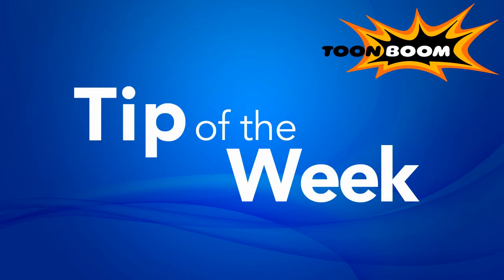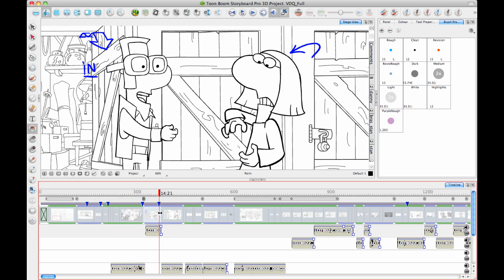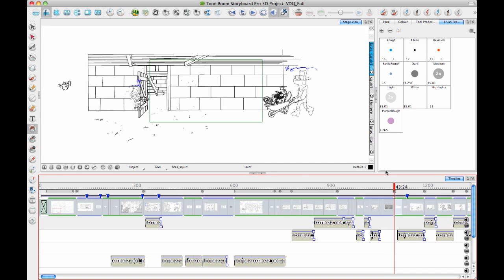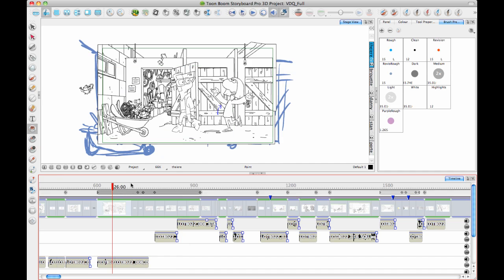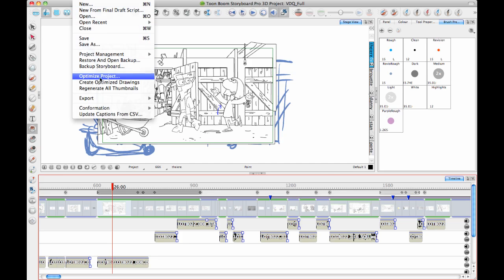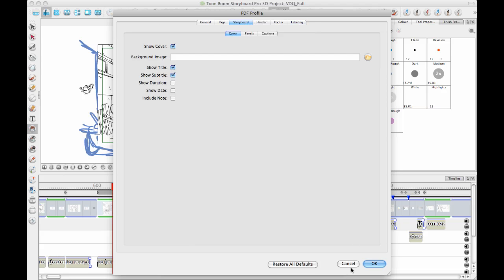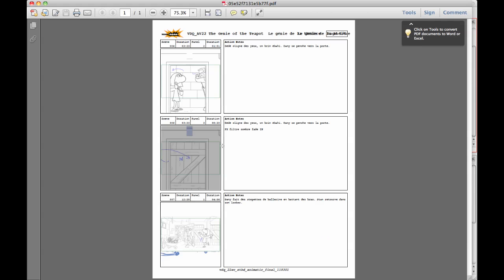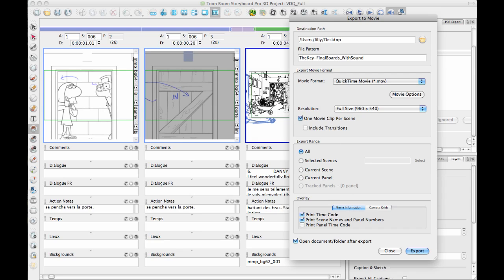Toon Boom Tip #32 - The Storyboarding Process - Week 3 Part 1 Export Options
In Part 1 of the video;

Lilly introduces the topic by How you can use what you do in Storyboard Pro in the next stage in the pipeline.
She begins by showing an actual storyboard from the Echo Media production Life on The Block and uses it  to show the importance of making sure scene files are "on model", extremely detailed and clean, so there is no ambiguity or guesswork on the part of the persons receiving the exported files.
She continues with the demonstration showing Animation on the camera and animation on the characters, introduction of new characters in the scene and change of camera angles.
Lilly, also explains that Storyboard Pro can be used to plan live-action shots and suggests watching free tutorials by Mark Simon and Sherm Cohen. Next, she discusses the various Exporting Options available when exporting the storyboard.
First mentioned is Export to PDF option - an overview of the various preferences, layouts, edits and reviews available as you export the pdf of your storyboard as a pdf.
The next option is, Export to Movie - an overview of the various preferences including timecodes and scene names, panel names and project safeties.

This video is 7 minutes long
Part 1 (Scene file from Life on the Block courtesy of Echo Media)
00:00:00 Intro How you can use what you do in Storyboard Pro in the next stage in the pipeline.
00:00:29 Demo of an actual storyboard from the Echo Media production Life on The Block.The importance of making sure scene files are "on model", extremely

detailed and clean so there is no ambiguity or guesswork on the part of the persons receiving the exported files.
00:01:20 Animation on the camera and animation on the characters, introduction of new characters in the scene and change of camera angles.
00:03:00 Using to plan live action shots and suggested free tutorials by Mark Simon and Sherm Cohen
00:03:50 Exporting options how to export the storyboard
00:03:52 Export to PDF option - an overview of the various preferences, layouts, edits and previews available as you export the pdf of your storyboard as a

pdf.
00:06:07 Export to Movie option - an overview of the various preferences including timecodes and scene names, panel names and project safeties
00:07:03 End of Part 1